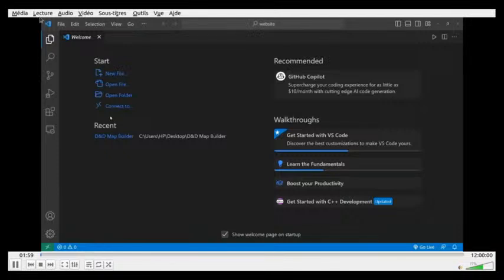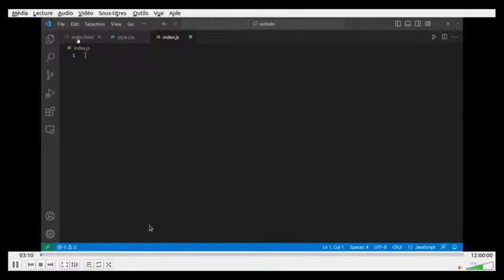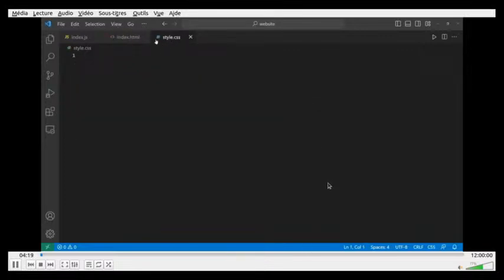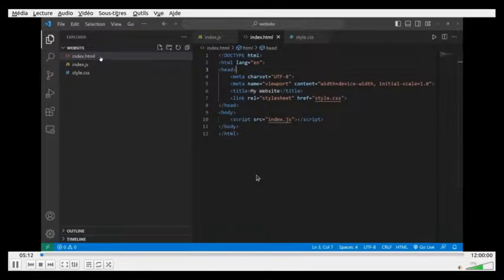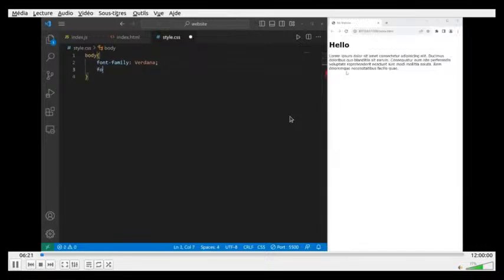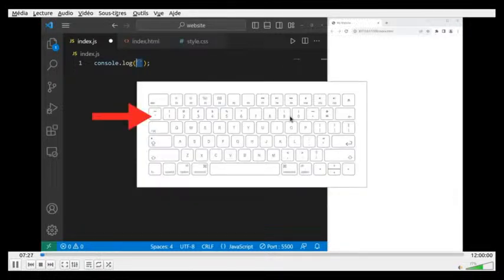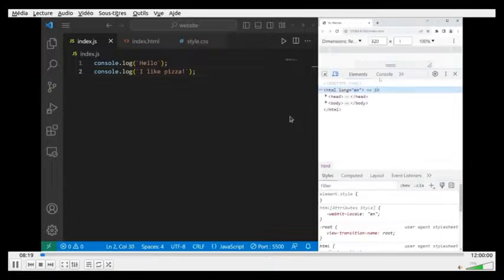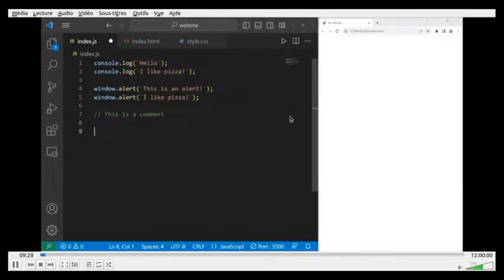Javascript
Live Streaming with JavaScript